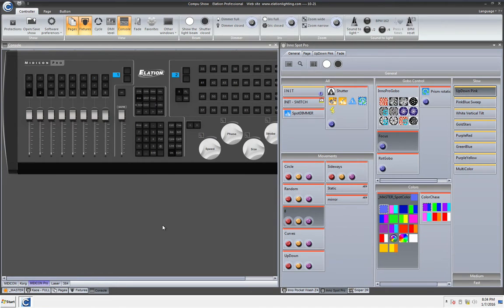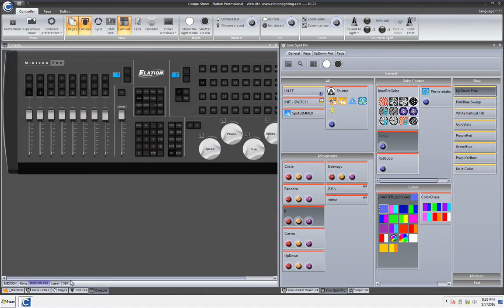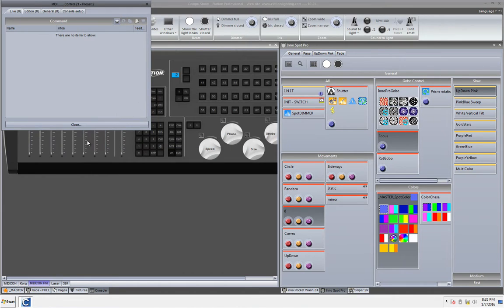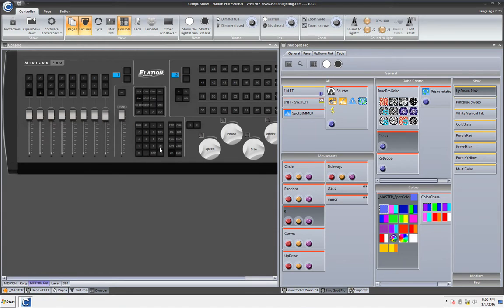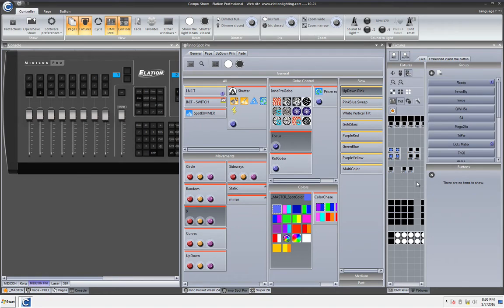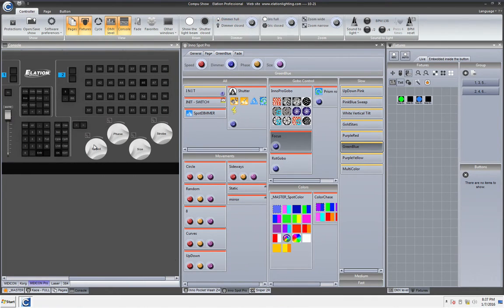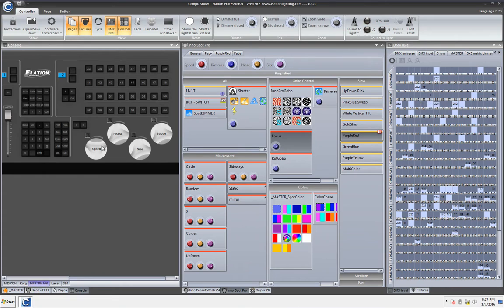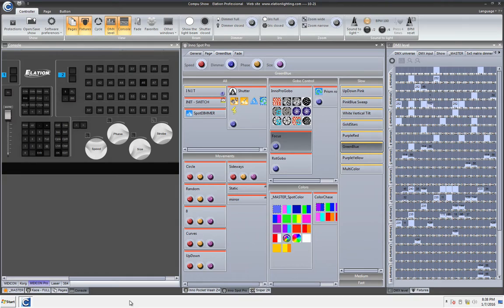Compushow - Next, Previous, Pause buttons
Learn how to use buttons to select scenes in sequential order and even pause mid-scene in CompuShow!